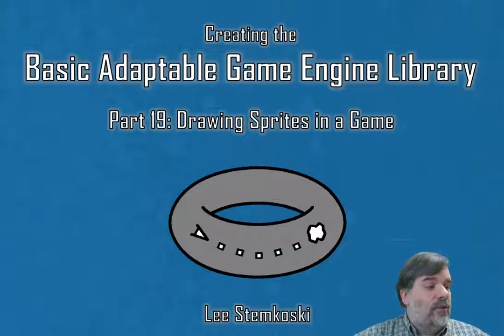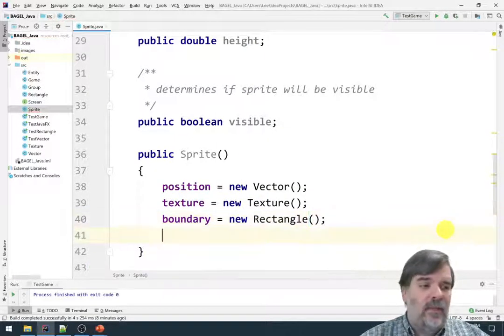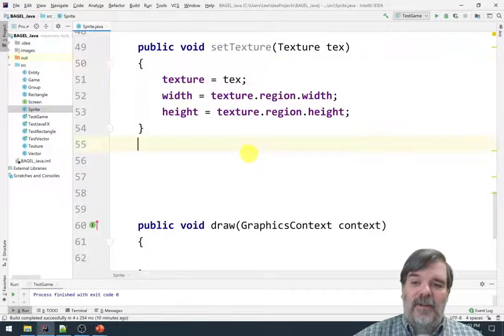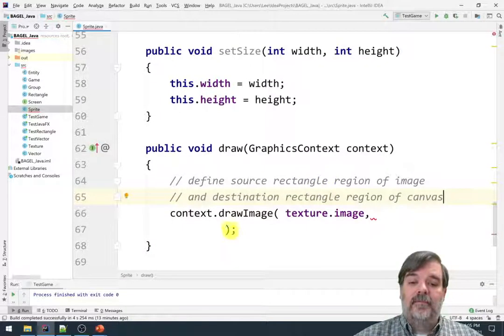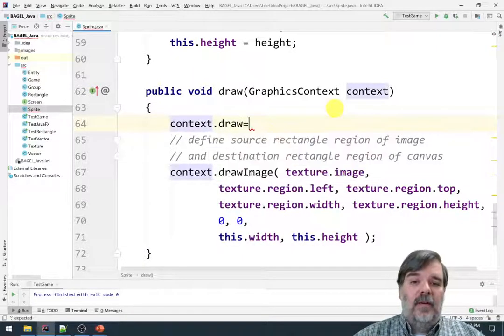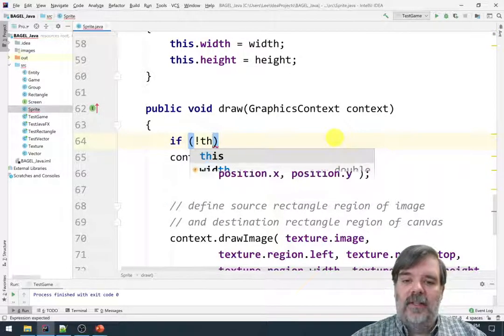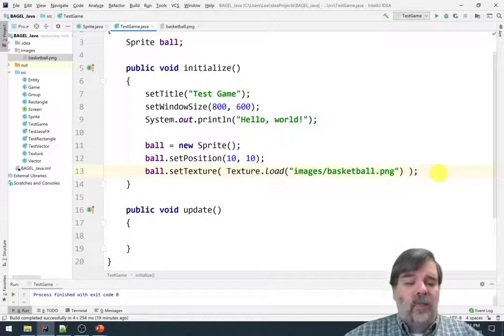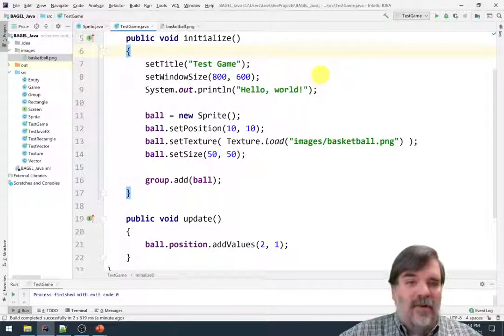The Basic Adaptable Game Engine Library - Part 19 - Drawing Sprites in a Game